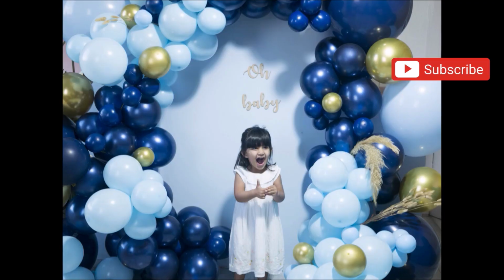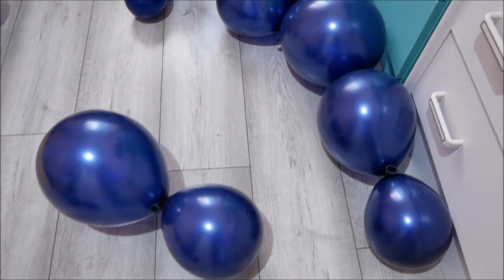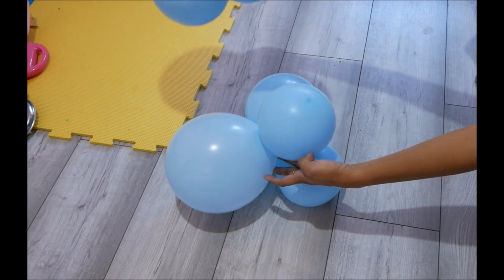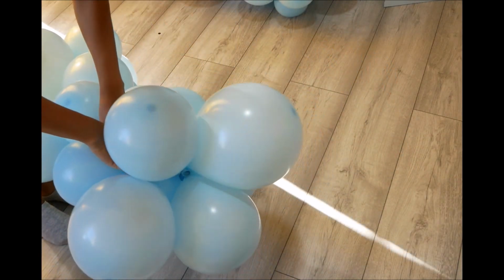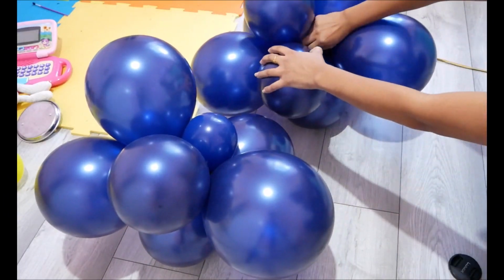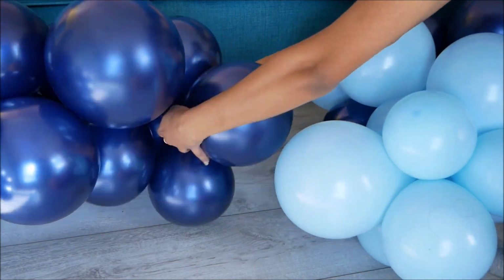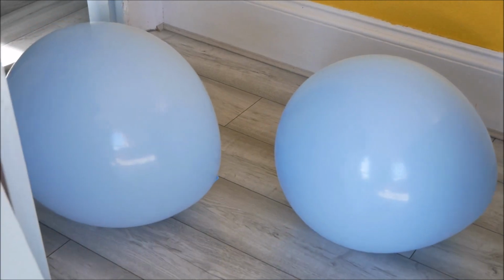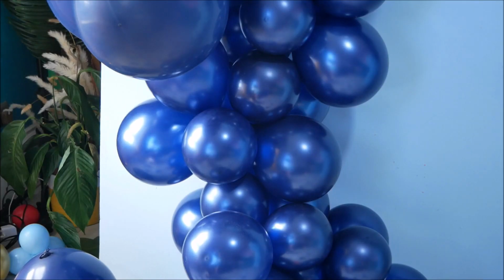Baby Shower/Baby Birthday Decor On budget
Let me know in comment box if u have any question

Navy balloons
Balloons bought from ebay

I'm on Instagram as diyexpress51.

If you have any question ask me in comment box.

Balloon arch with strip
blue  balloon
royal balloon
navy balloon

balloon arch kit
pink balloon garland
ballloon arch
balloon arch easy
beginner ballooo arch